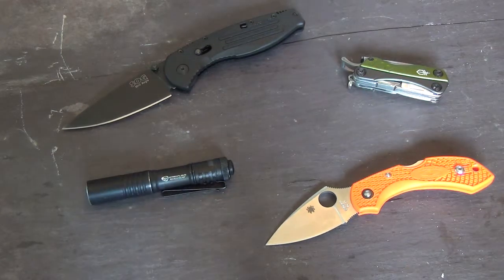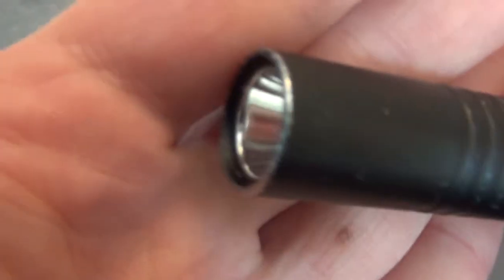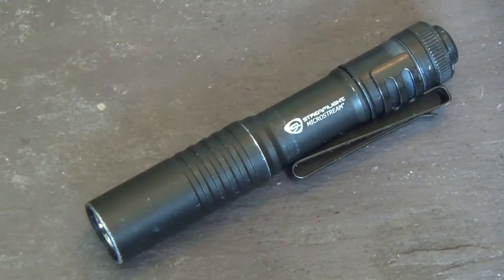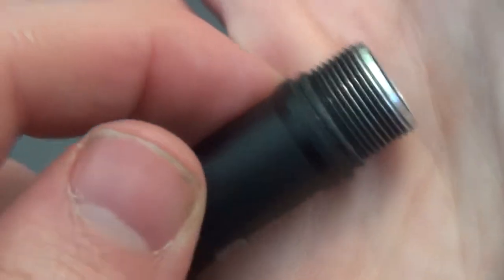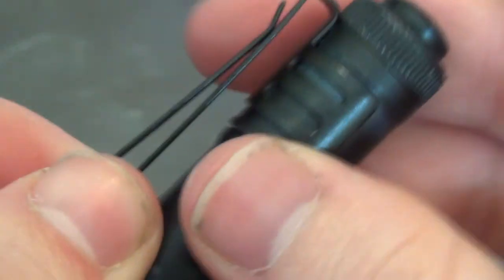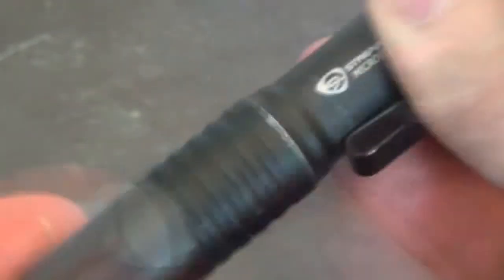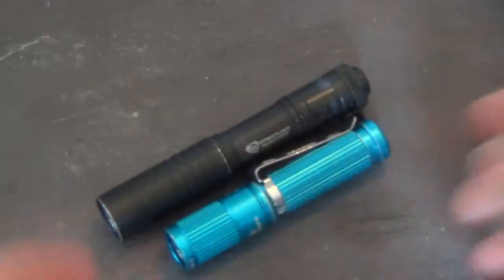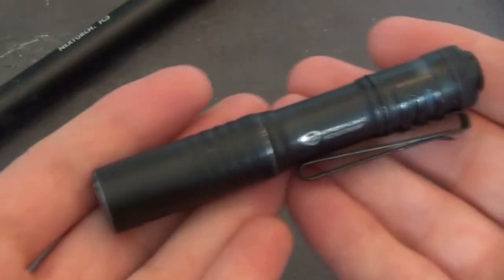EDC Perfection StreamLight MicroStream Light Review///////